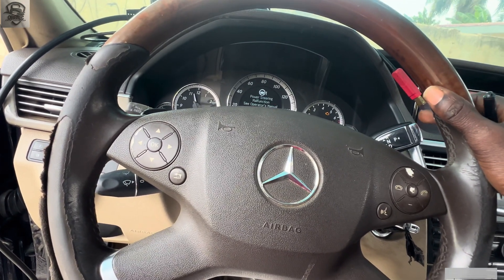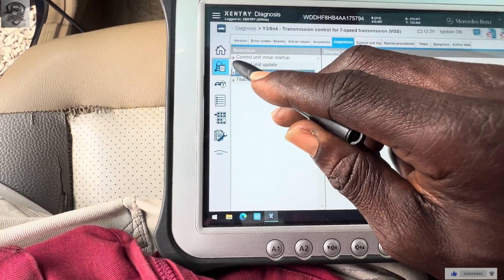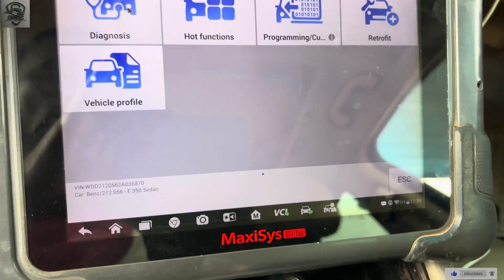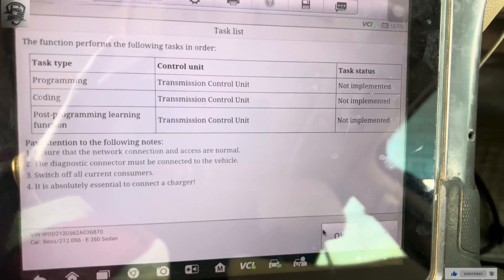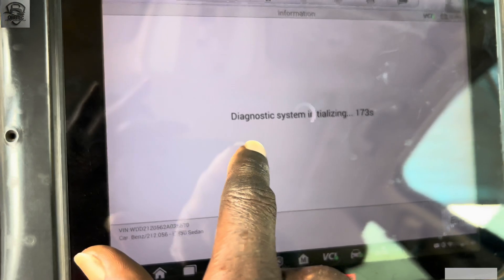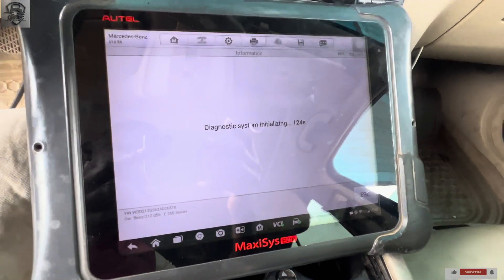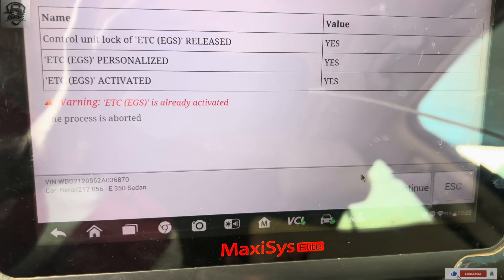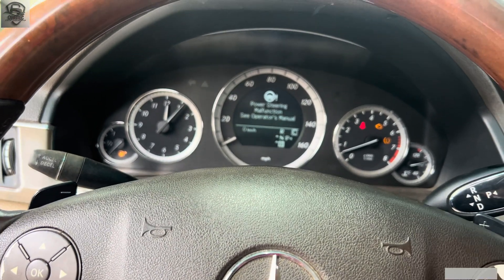MERCEDES-BENZ W212 OUTPUT SPEED SENSOR ONLINE CODING&PROGRAMMING AFTER REPLACING TCU WITH AUTEL PRT2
AFTER REPLACING TCU/VGS I DID AN ONLINE PROGRAMMING FOR THE OUTPUT SPEED SENSOR AND IT WENT OFF, CAR DRIVES NORMAL WITH NO JERKS OR LIMPING. THE REASONS AS TO WHY IT DID NOT GIVE US A CHANCE TO INPUT THE EHS NUMBER IS STILL UNKNOWN TO ME BUT WHEN YOU ARE DOING IT FOR ML W164 VGS3 TO VGS4 THEN IT WILL GIVE YOU THE SECTION WHEREBY YOU WILL ABLE TO INPUT THE EHS NUMBER… SUBSCRIBE, LIKE AND SHARE FOR US TO GROW